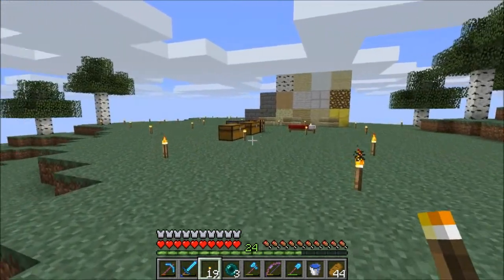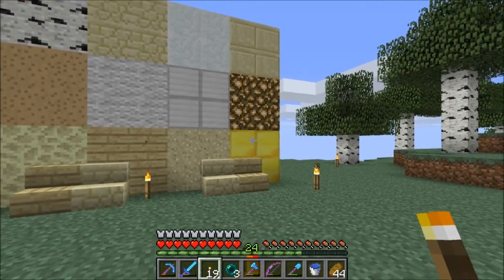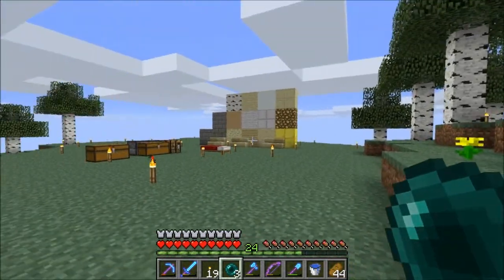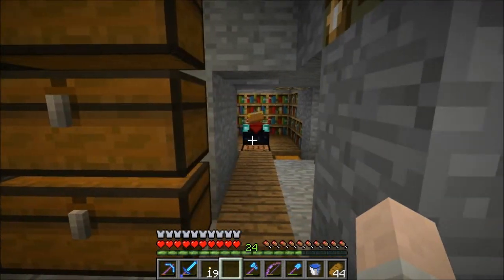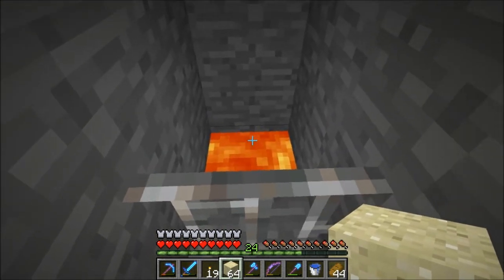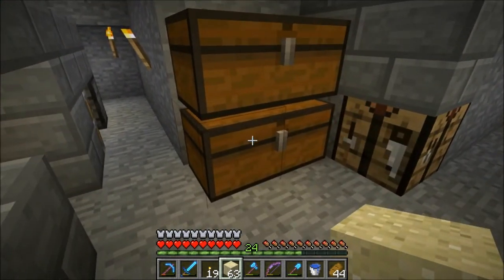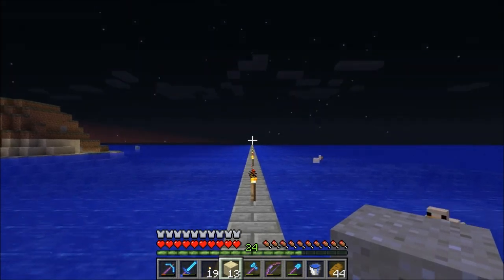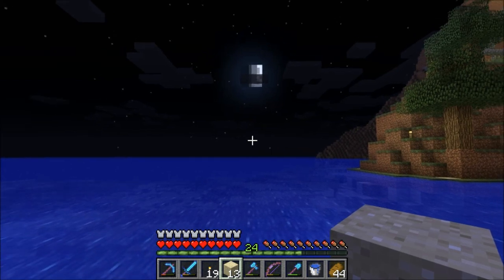Saulysw plays Docm77 Island - Episode 8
This episode is the start of a big build project, and I explain what I am going to do and what I am going to build it out of. I also show off a useful redstone project I have been working on and also a cool way of getting around! Enjoy!